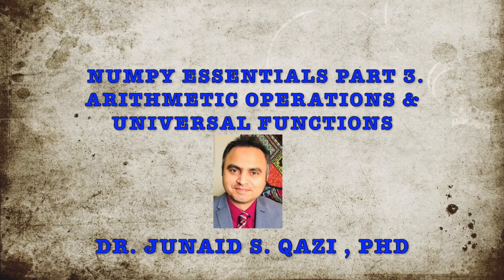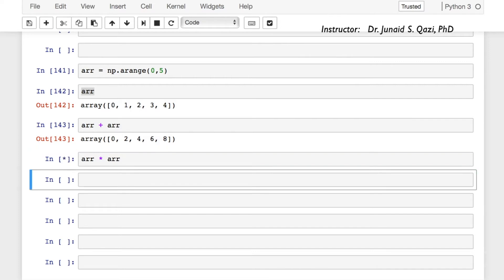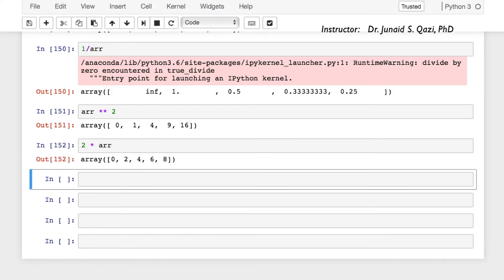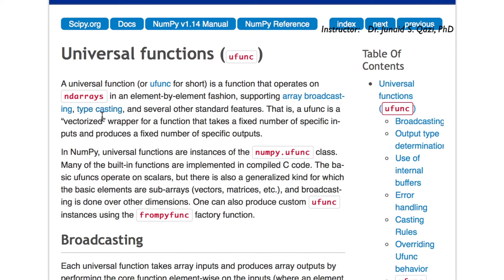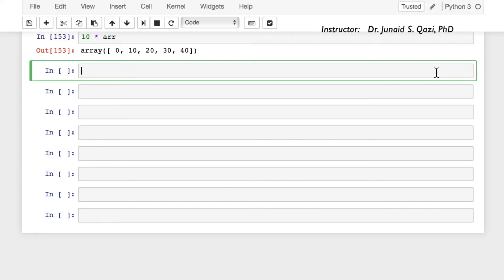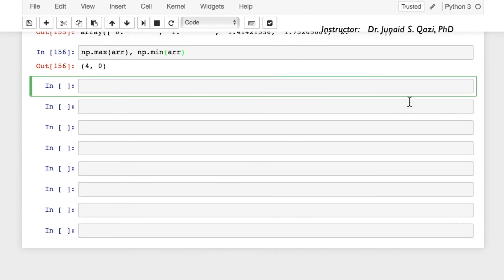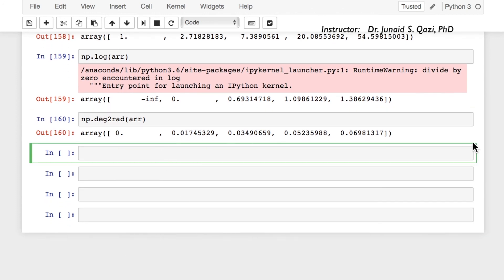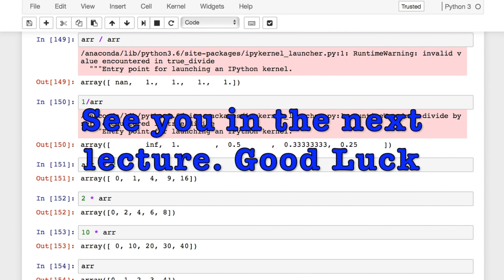Lecture_16: Numpy Essentials - Data Science & Machine Learning using Python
We will cover Arithmetic Operations & Universal Functions along with other key concepts in numpy for data science